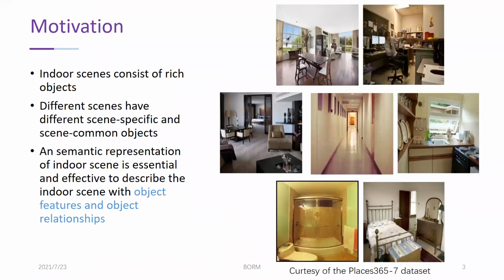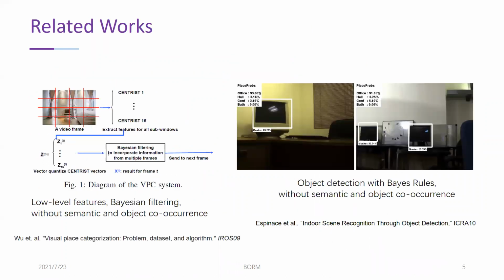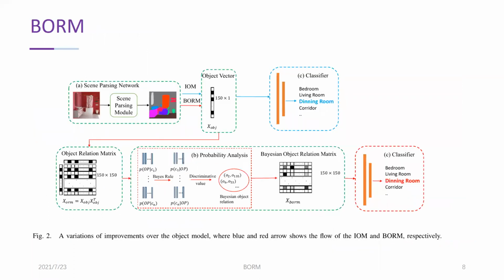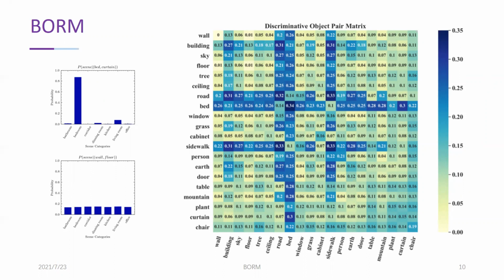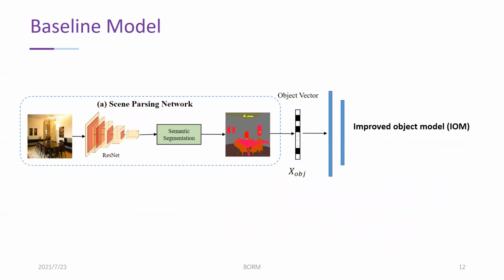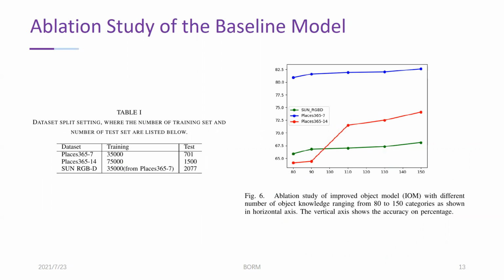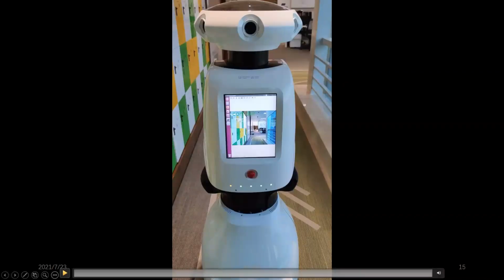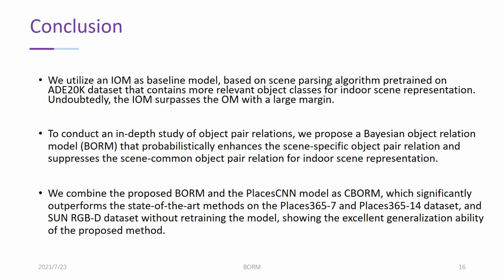[Presentation] BORM: Bayesian Object Relation Model for Indoor Scene Recognition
Authors: Liguang Zhou, Jun CEN, Xingchao Wang, Zhenglong Sun, Tin Lun Lam, Yangsheng Xu
Published in: 2021 IEEE/RSJ International Conference on Intelligent Robots and Systems (IROS), Prague, Czech Republic, September 27 - October 1, 2021. IROS 2021

Title:
BORM: Bayesian Object Relation Model for Indoor Scene Recognition

Abstract:
Scene recognition is a fundamental task in robotic perception. For human beings, scene recognition is reasonable because they have abundant object knowledge of the real world. The idea of transferring prior object knowledge from humans to scene recognition is significant but still less exploited. In this paper, we propose to utilize meaningful object representations for indoor scene representation. First, we utilize an improved object model (IOM) as a baseline that enriches the object knowledge by introducing a scene parsing algorithm pretrained on the ADE20K dataset with rich object categories related to the indoor scene. To analyze the object co-occurrences and pairwise object relations, we formulate the IOM from a Bayesian perspective as the Bayesian object relation model (BORM). Meanwhile, we incorporate the proposed BORM with the PlacesCNN model as the combined Bayesian object relation model (CBORM) for scene recognition and significantly outperforms the state-of-the-art methods on the reduced Places365 dataset, and SUN RGB-D dataset without retraining, showing the excellent generalization ability of the proposed method.